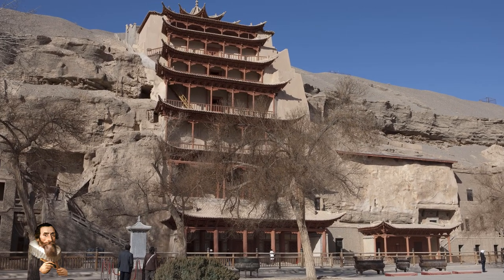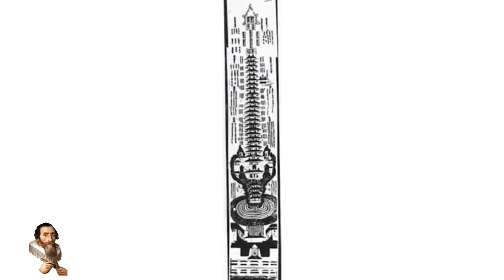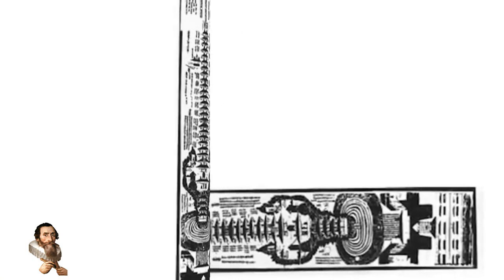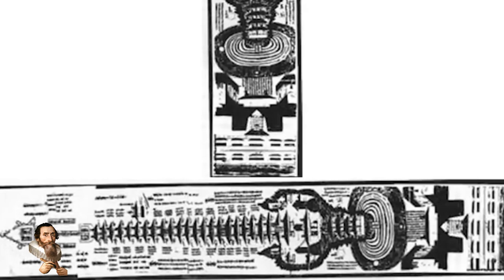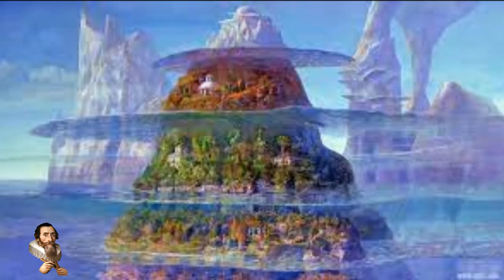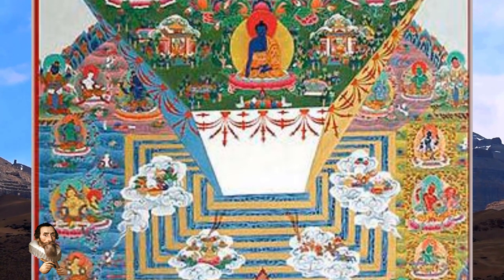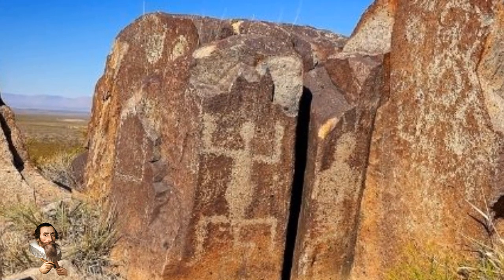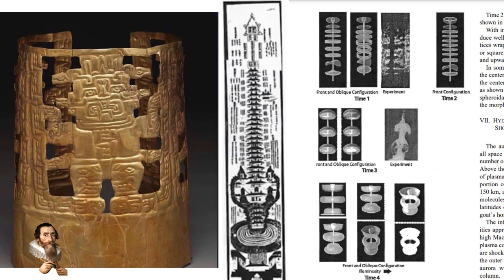All is God! SHATTERED into Ignorant Pieces on Purpose - Atom Smasher Blueprints Discovered in 1907